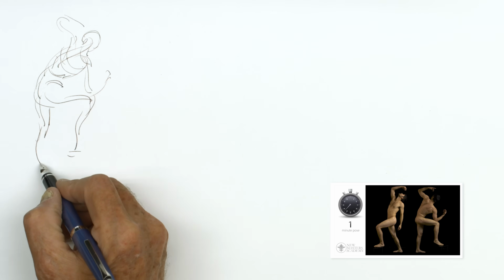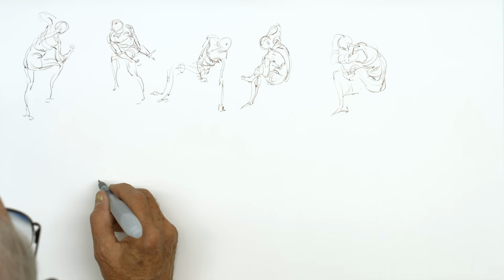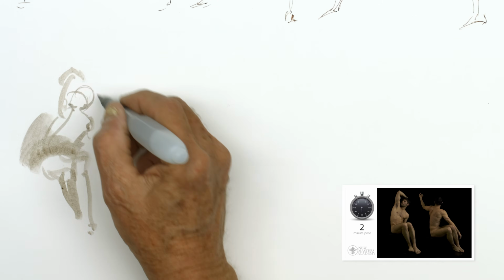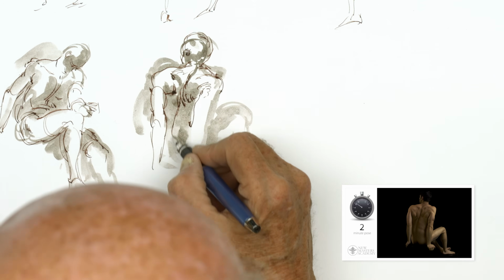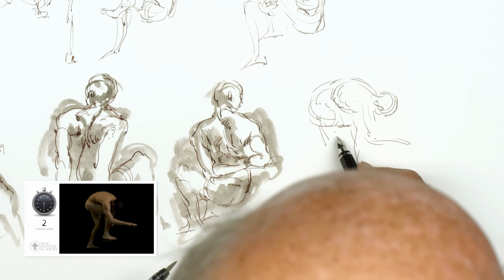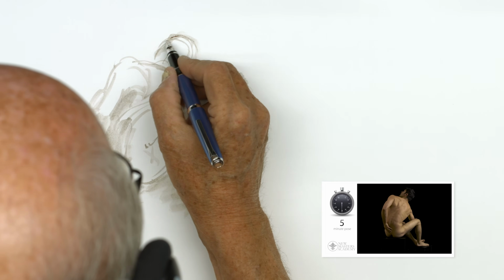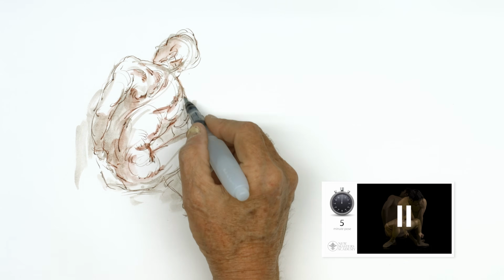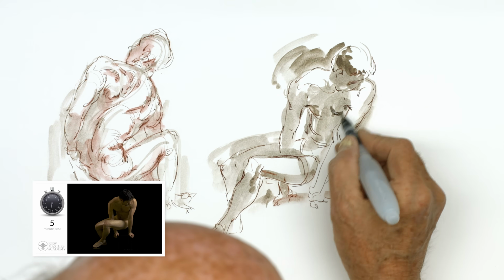Timed Model Drawing Session 4 // Instructor: Glenn Vilppu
How to Draw the Figure DLDS #4 |

Introducing a new way to study figure drawing...

At New Masters Academy we're always looking for new ways to help teach the fundamentals of art. Recently we have begun releasing (via YouTube) a series of timed reference videos that we call the Daily Life Drawing Sessions

These sessions allow artists to practice drawing 1, 2, 5, and now 10 minute figure drawing poses that we have selected from the vast Image Reference Library

 These sessions have been met with with overwhelming enthusiasm which sparked a new idea:

Now we have begun recording real-time video lessons where your New Masters Academy instructors draw from the timed sessions right alongside you. Here's how we recommend you use this resource: First do the DLDS video yourself one or multiple times trying to stay true to the timer and improving on your initial drawings and understandings of the poses each time. Next watch your favorite instructors do the same drawings from the same videos as you, comparing what similarities and differences there are between not only you and your favorite instructor, but also among the different instructors. This is an approach that has never been implemented in art education and so far the feedback has extremely positive. We currently have the first 5 sessions recorded by both Steve Huston and Glenn Vilppu and we will be adding more instructors and more sessions on a regular basis.

For all sessions including over 500 hours of video lessons